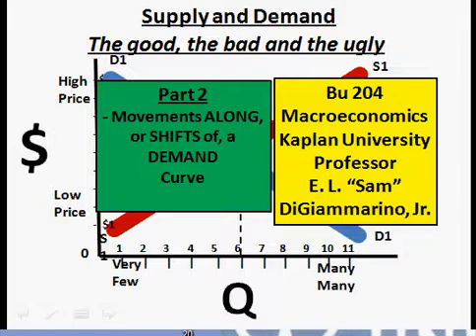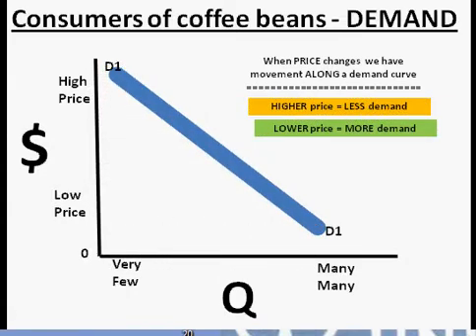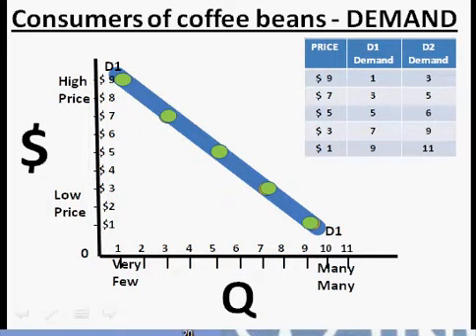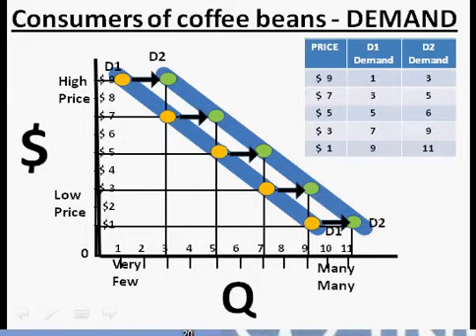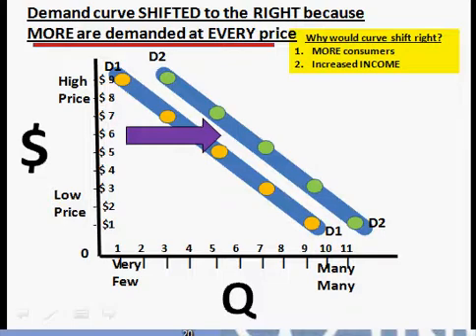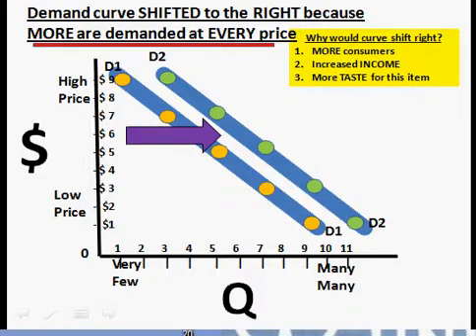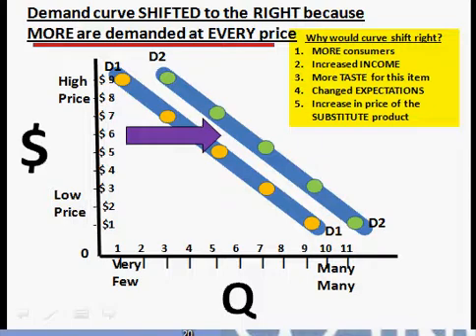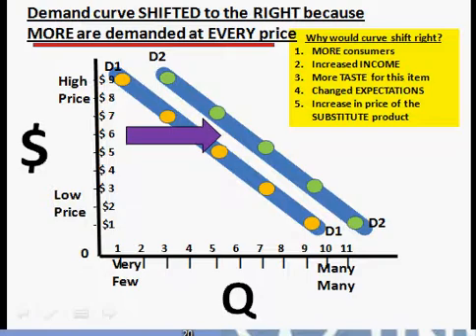SaD2.avi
Introduction to Supply and Demand - Part 2